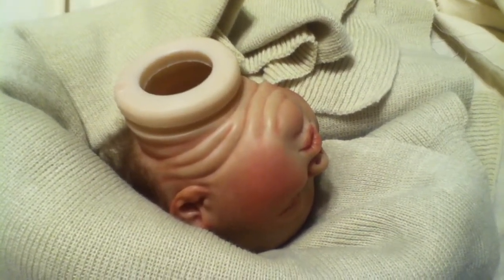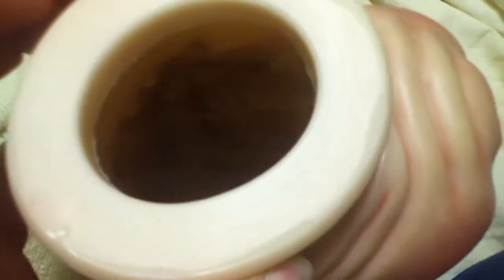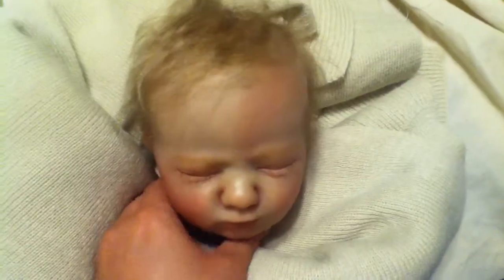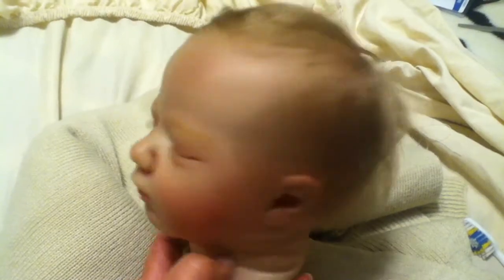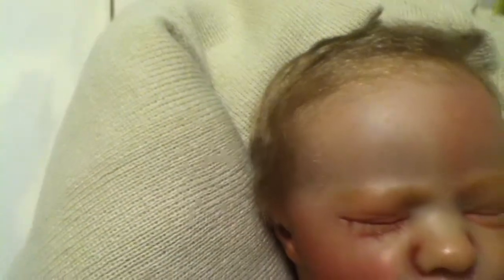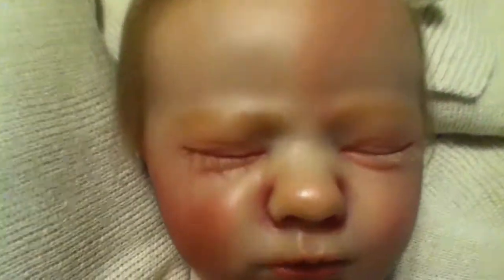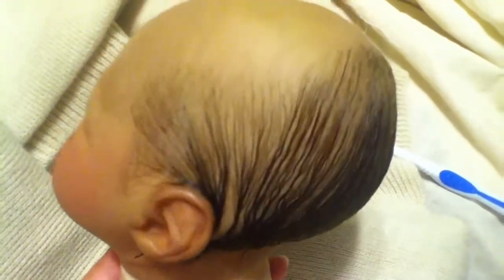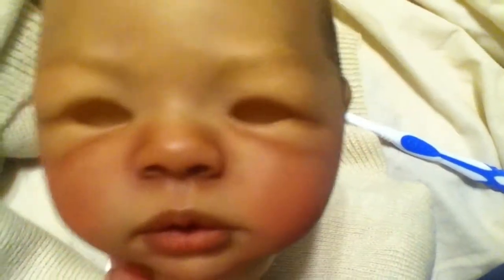Work In Progress Updates On Logan & Morgan